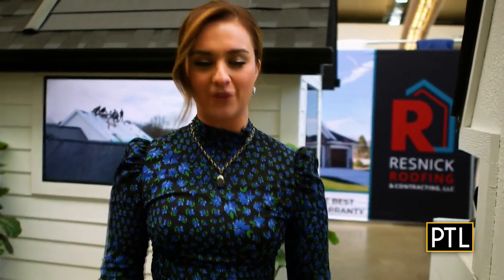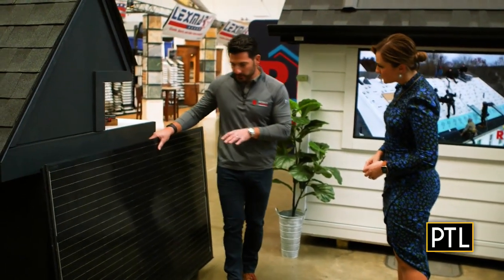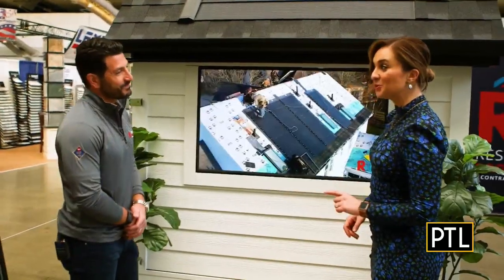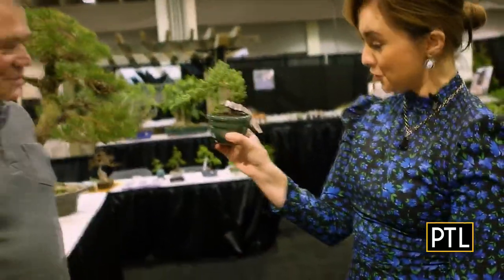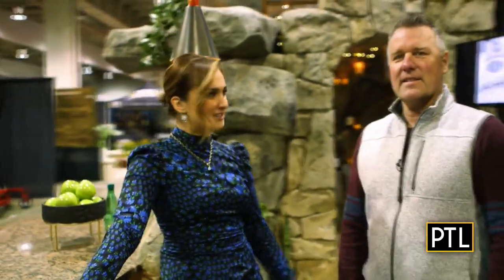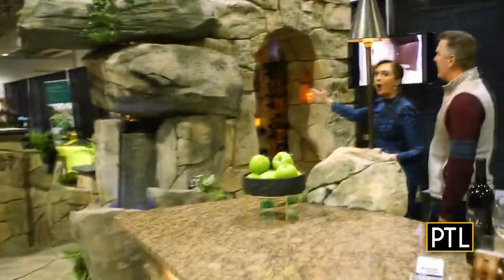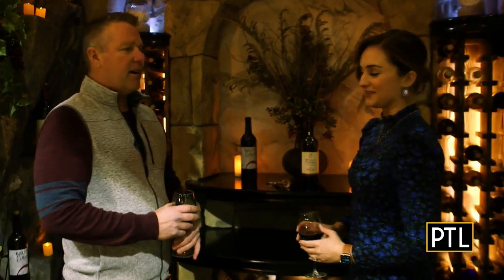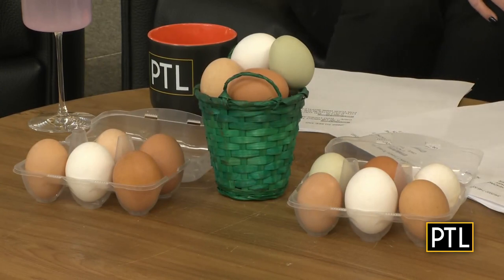Add An Oasis To Your Home At The Home & Garden Show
PTL's Celina Pompeani Mathison finds some home oasis features from vendors at the Pittsburgh Home & Garden Show.